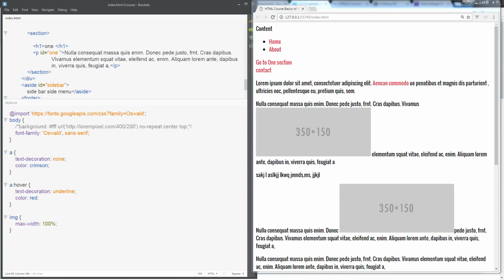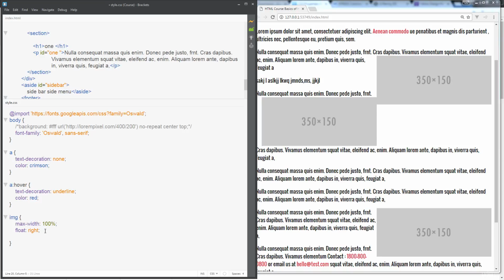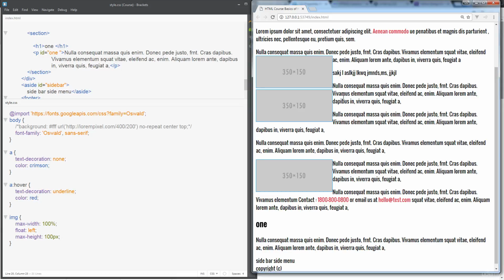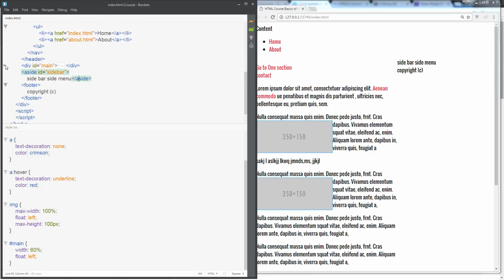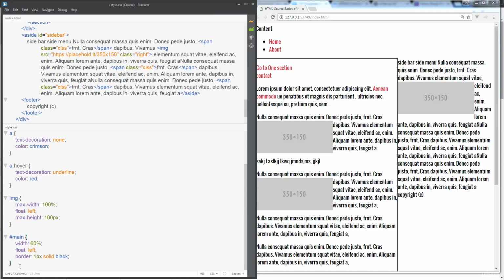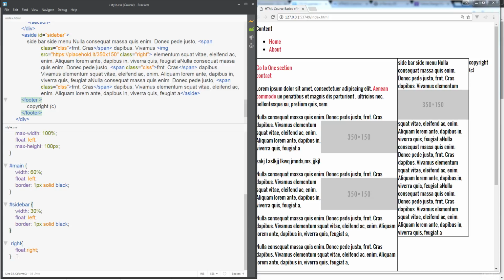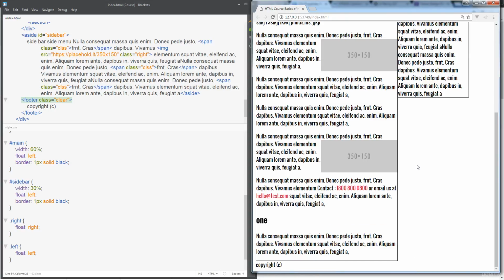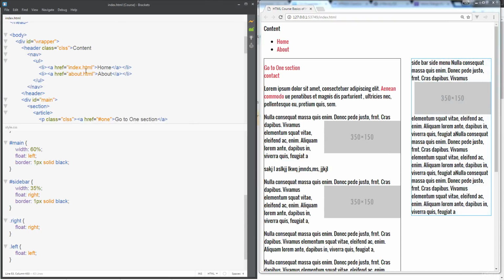031 using the float property